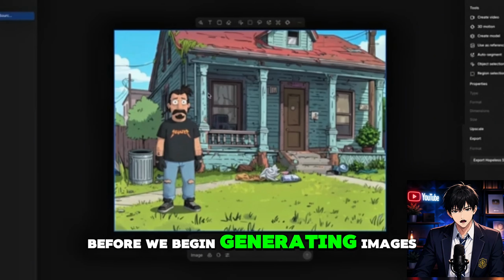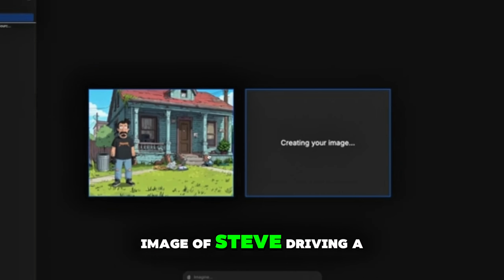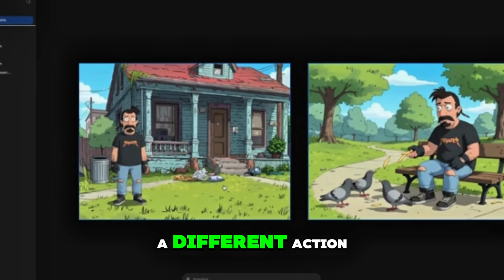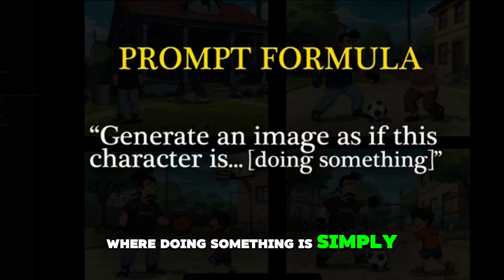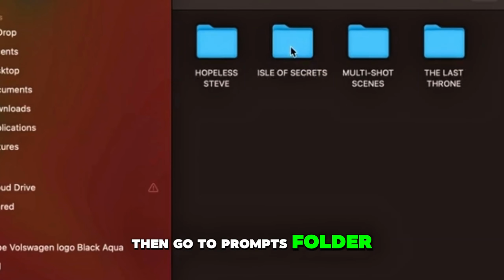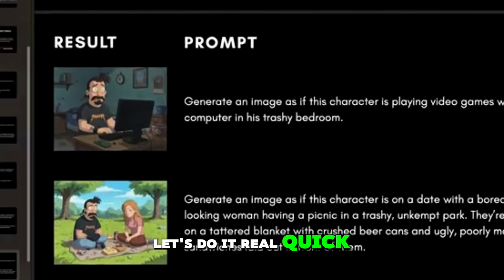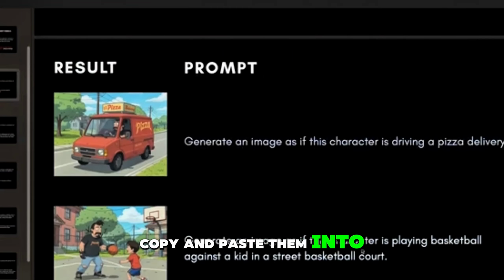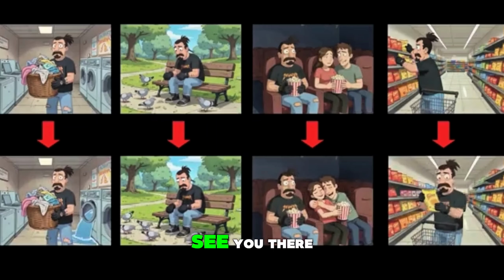How I Created an AI Character with Flux Kontext in Minutes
Welcome to this complete Flux Kontext AI tutorial where you’ll learn how to create your very first AI character step-by-step! In this video, I’ll show you how to generate consistent AI characters, create different facial expressions, improve realism, and make professional AI visuals for YouTube, storytelling, animation, and content creation.
Whether you’re a beginner or already using AI tools, this guide will help you master Flux Kontext easily. Learn the exact workflow, prompts, tips, and techniques used to create cinematic AI characters that look insane!
🔥 In This Video: • How to create AI characters with Flux Kontext
• Generate consistent faces & expressions
• AI prompt techniques for realistic results
• Character styling and customization
• Beginner-friendly full tutorial
• Best AI workflow for creators
🚀 Perfect For: AI creators, YouTubers, storytellers, filmmakers, designers, and anyone interested in AI character generation.